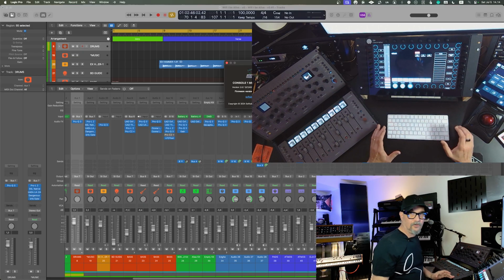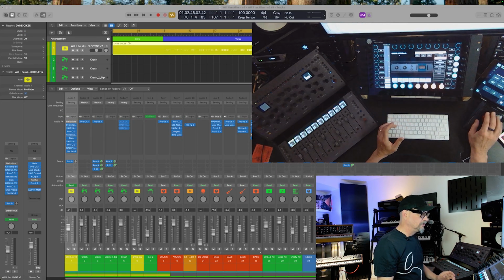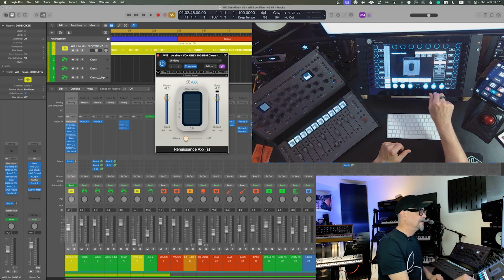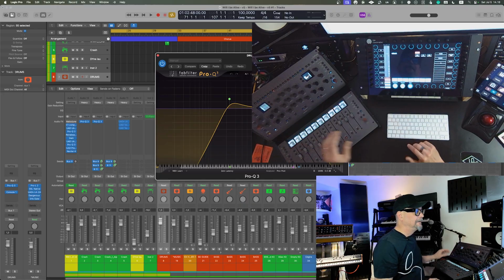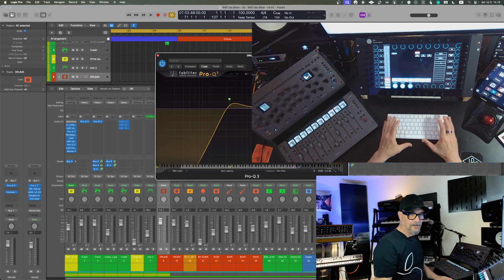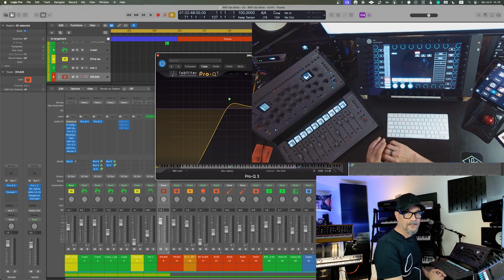Softube Console 1 Finally Works With Logic Pro!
🎉 Good news for all SoftubeConsole1 users – the long-standing communication issue with Logic Pro is finally resolved! In this video, I walk you through the latest update (v2.6.7) that fixes the MIDI and channel sync problems that many Logic Pro users experienced when using Console 1 and Console 1 Fader.

00:00 Introduction
01:01 Let's see what has changed and how it works 👀
05:00 Confession about the hardware build quality 😀
06:47 Wrap up!

🛠️ I personally collaborated with Softube Support to help trace the issue, and I'm happy to report that the latest update brings flawless performance. The faders are lightning-fast, the haptic feedback is spot on, and synchronization between tracks, folders, and plugins now works seamlessly.

💡 I also share how I use MP MIDI controllers alongside Console 1 to optimize my hybrid workflow in Logic Pro – combining hardware precision with touchscreen plugin control.

This is a game-changer if you’re looking for pro-level control in Logic Pro. Watch the video to see it in action and find out which setup may be the best fit for your workflow